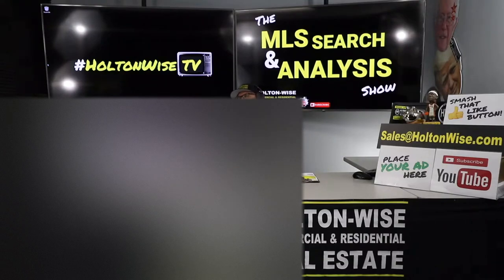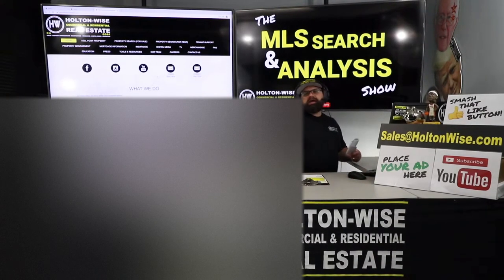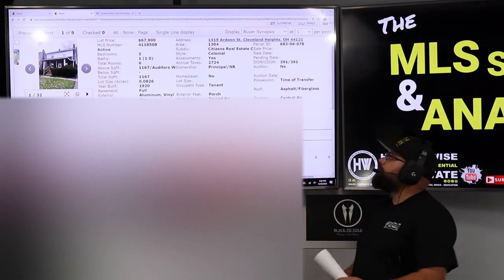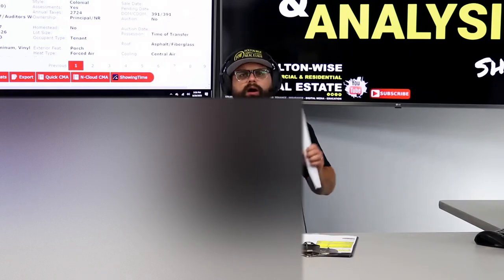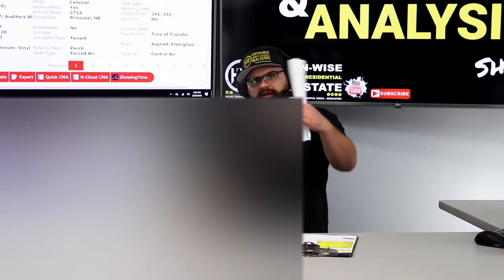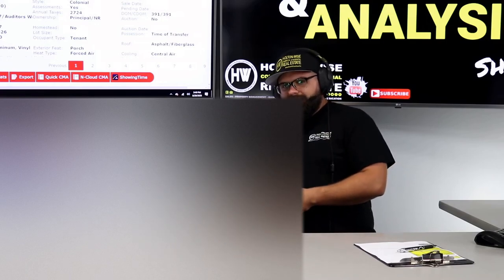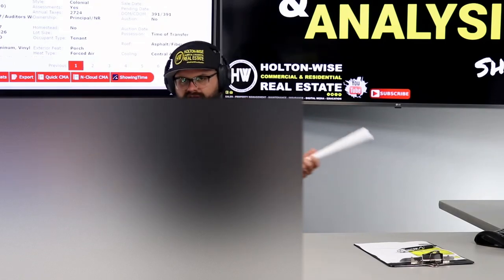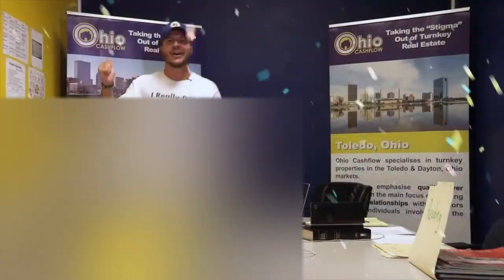Buying an Ohio Rental Property Out of State Step by Step | MLS Search & Analysis 196 - 1419 Ardoon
If you are buying a property out of state you'll want to watch episode 196 of The MLS Search & Analysis Show. During the show James Wise provides an out of state real estate investor with a step by step plan of how to buy an out of state property. James goes through every aspect of the long distance real estate investment process including buying the property, renovations, dealing with the city, management the property and much more.

📺 HELPFUL RESOURCES